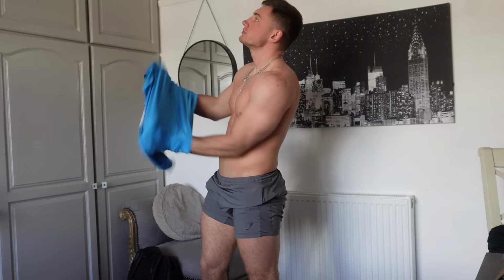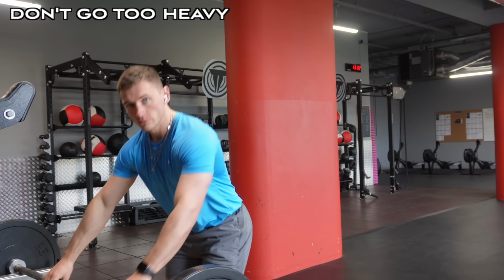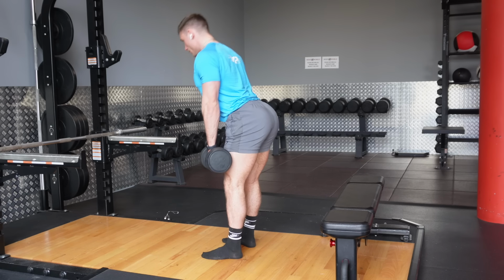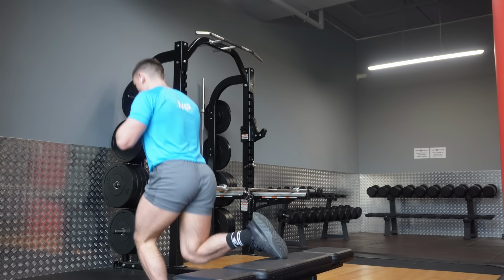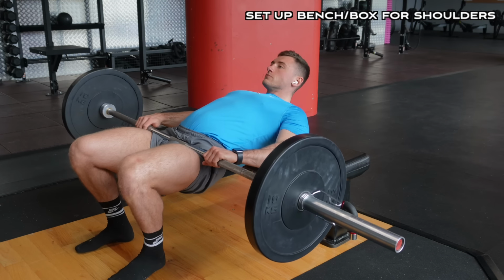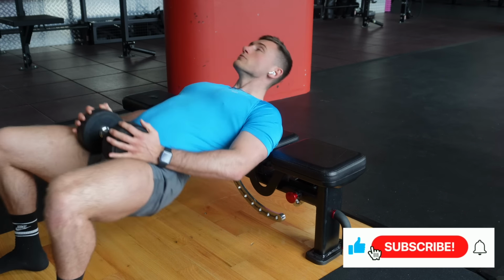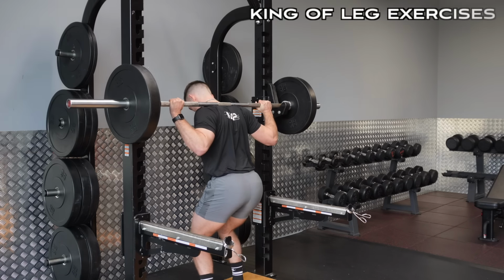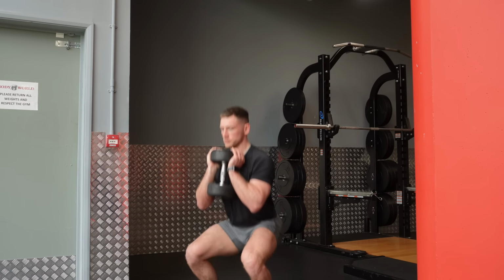The 4 BEST BUTT exercises you HAVE to be doing!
In this video I describe the 4 main exercises I used to grow my glutes/butt!